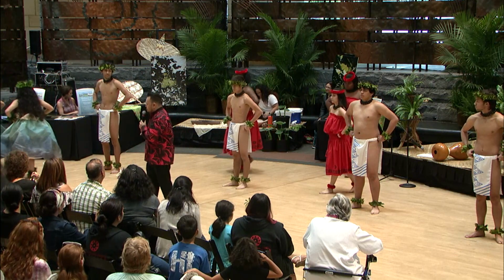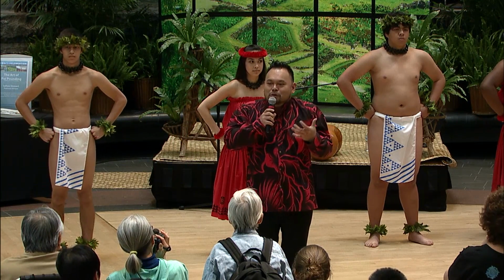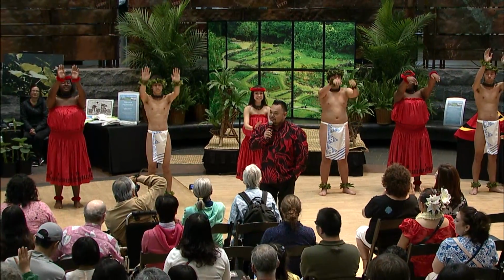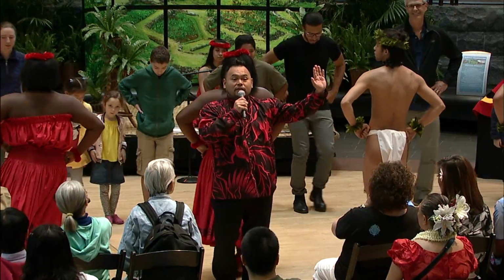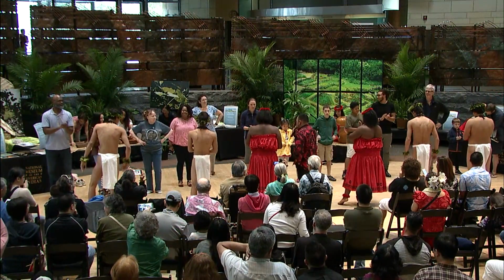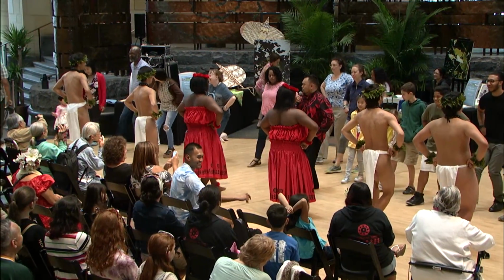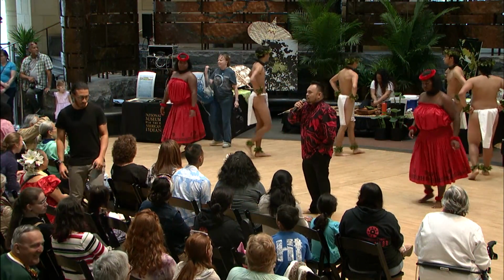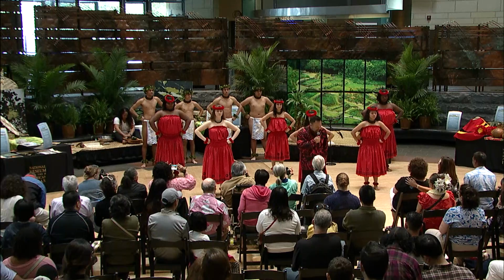Hawaiʻi Celebration 2017 - Hula Kahiko 1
The museumʻs annual Hawaiʻi Celebration this year explores the ahupuaʻa, the traditional environmental management of lands and waters, extending into the air and out into the ocean. The local cultural group, Hālau Nohona Hawaiʻi, celebrates the ahupuaʻa through Hula Kahiko, the ancient form of hula that existed prior to European contact. Kaimana Chee introduces each performance, explaining the significance of the hula. The audience is given the opportunity to try out some of the dance moves and gestures. This is the first of four performances given on the last day of the festival. The performance was webcast live and recorded in the Potomac Atrium of the National Museum of the American Indian on May 21, 2017.